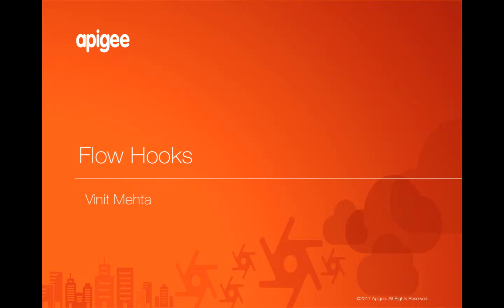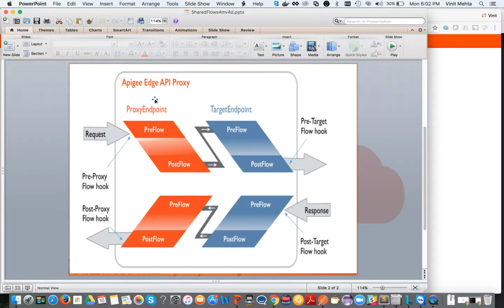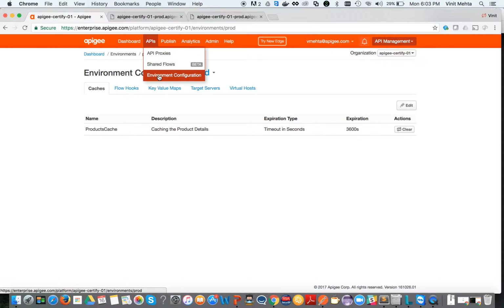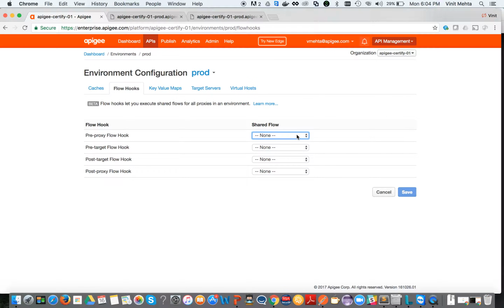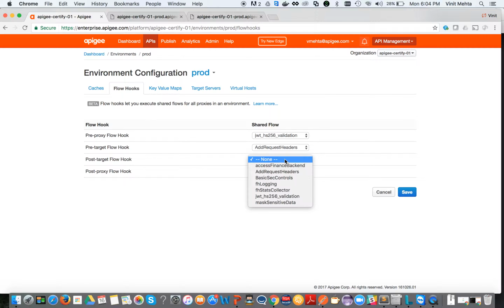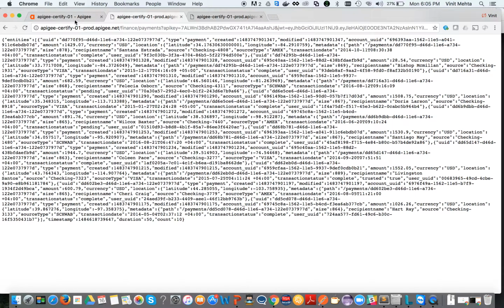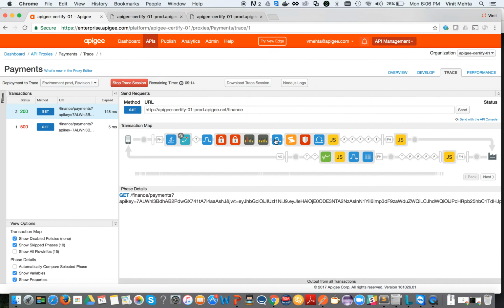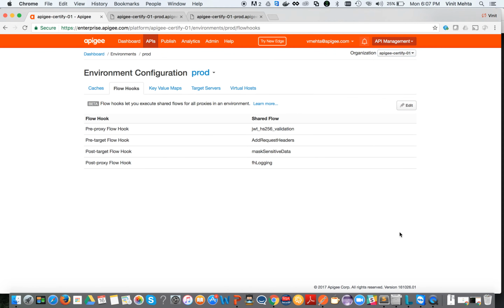4MV4D Flow Hooks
This video shows how to achieve enforcement across environment with a single point configuration in Apigee Edge